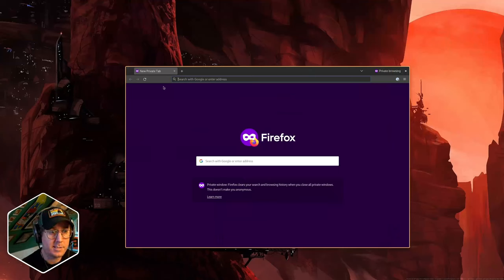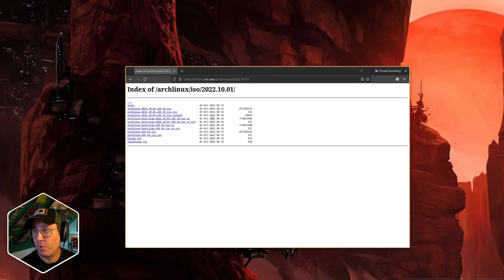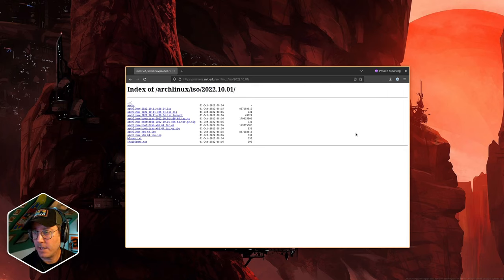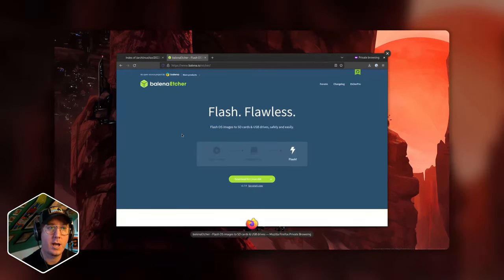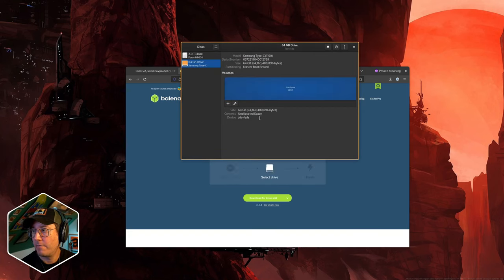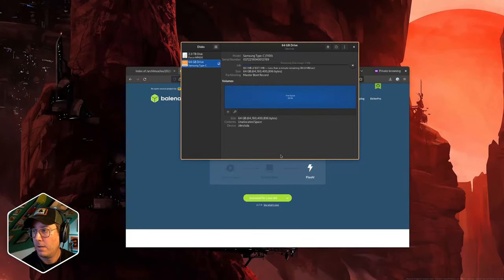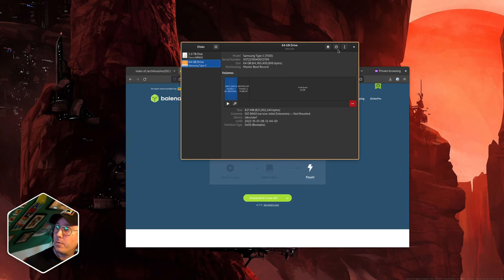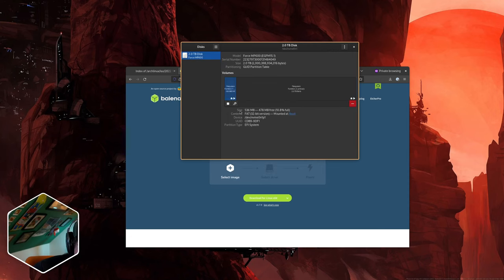Install Arch Linux on a bootable USB - Customize Linux Desktop 00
This series covers building a custom Linux Desktop environment on top of Arch and Gnome. This intro episode covers how to install an Arch Linux ISO onto a bootable USB drive.